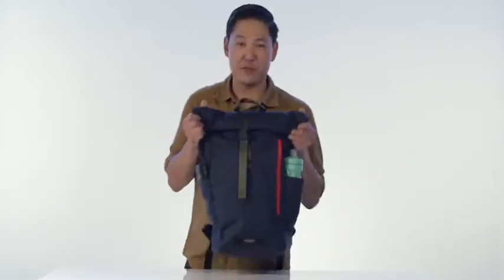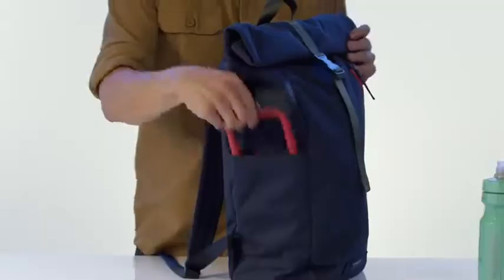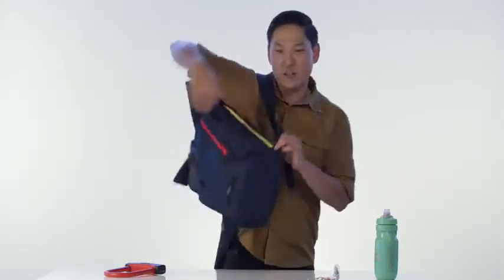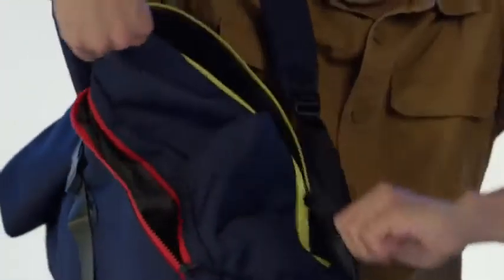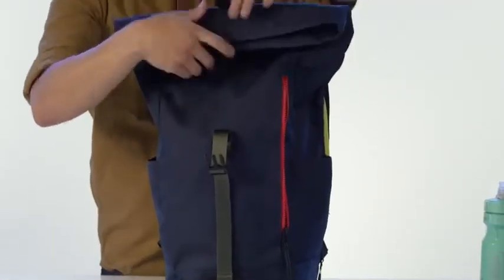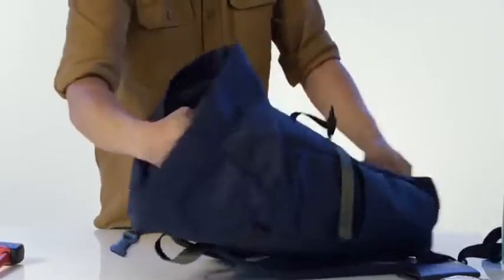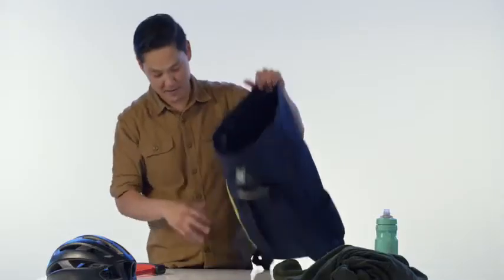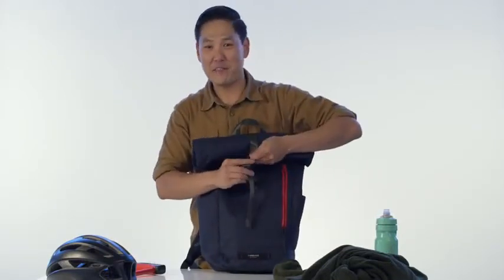Timbuk2 Tuck Pack Reviews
This is the best Backpacks in the marketplace with cheap price that you can easily afford.

Man made
Imported
THE TUCK PACK: A streamlined, straightforward roll-top backpack for any adventure, near or far
KEEP IT ORGANIZED: Internal pocket fits up to 15"" laptops; Front zip pocket for small bits; Internal organization pockets for pens, gadgets, and other small items; Rolltop closure with a side zip access; Dual side slip pockets for u-lock or umbrella
CLEVER EXTRAS: Reflective zipper pulls; Vista loop for attaching blinky bike lights
MATERIALS & FIT: Padded shoulder straps for optimum comfort; Lightweight and rugged 900D polyester
LIFETIME WARRANTY: Timbuk2 stands behind the legendary quality and craftsmanship of all our products; We also embrace the wild, twisty ways of life; If there is a defect in the materials or workmanship we will repair the bag at our discretion for the lifetime of the product
A rugged Timbuk2 backpack with a rolled-top design. Notch pockets outfit the sides and a webbed buckle strap fastens the open top. Welded zip pocket in front. Lined interior with a laptop sleeve and organizer pockets. Padded, adjustable shoulder straps.
Timbuk2 Tuck Pack